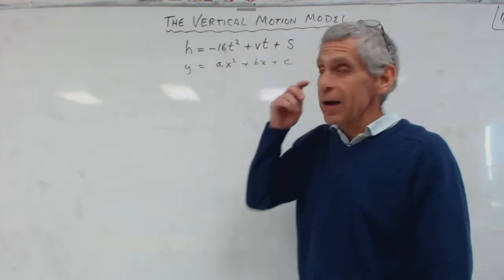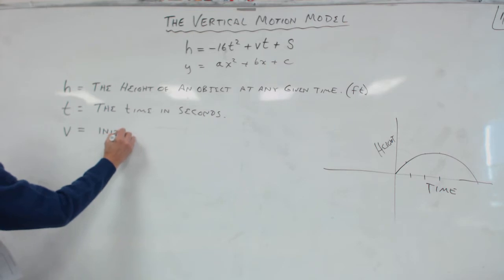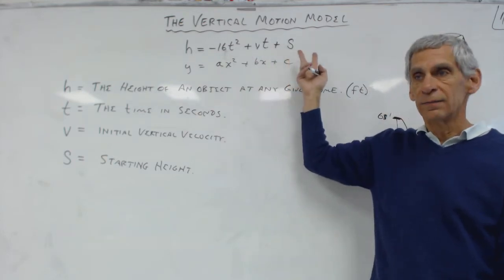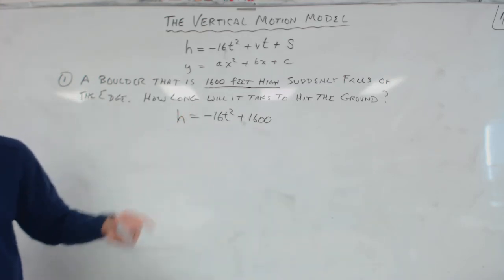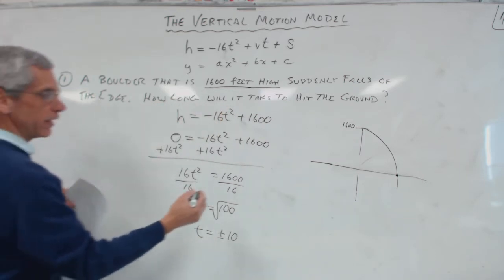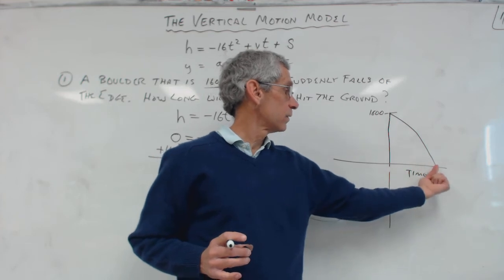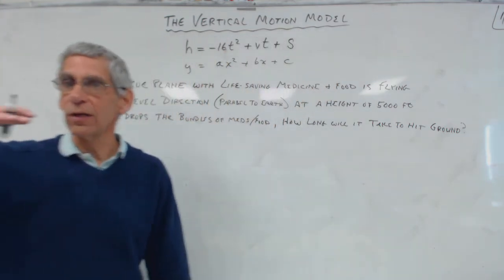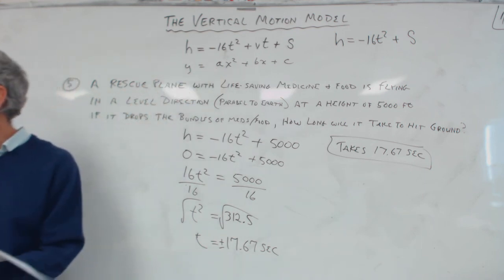1 29 Gary Vertical Motion model word problems